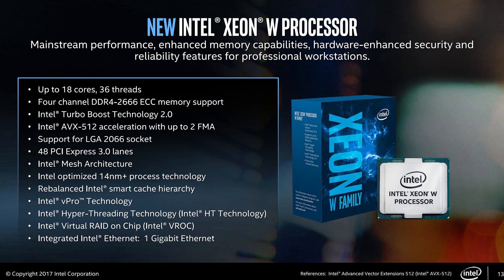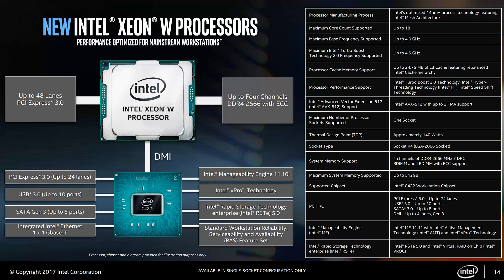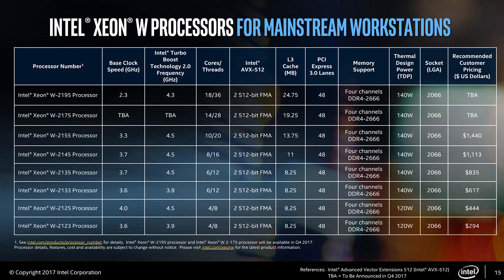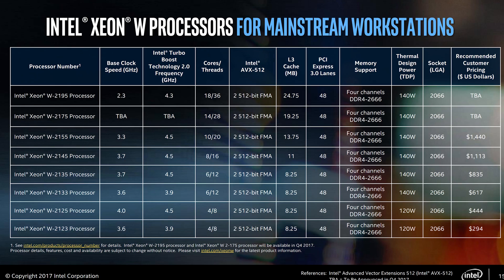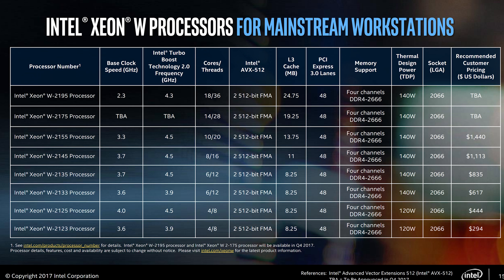Intel Announces Xeon W-2195 and More!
Intel announces Xeon W with up to 18 cores at 4.5ghz and dual sockets. It truly is a great year for threadripping.